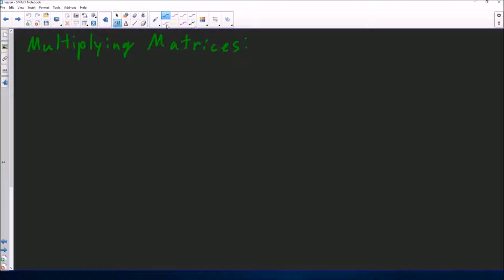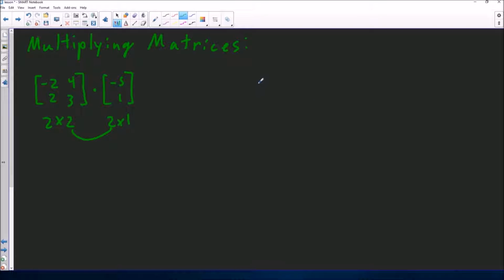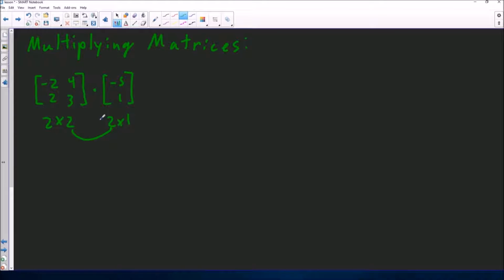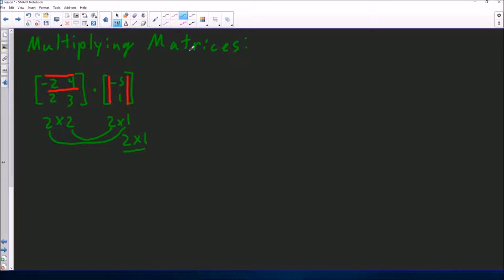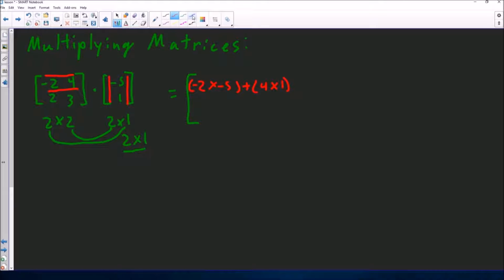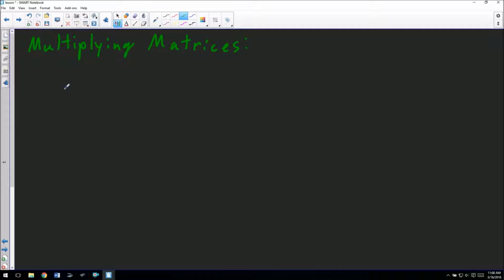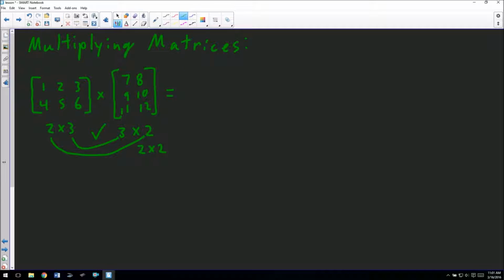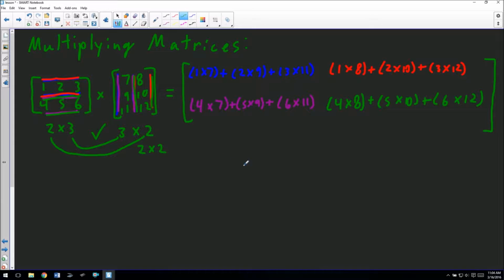Multiplying Matrices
Two Examples, Harder Example at 4:29

Matrix Multiplication [PDF] (2016).